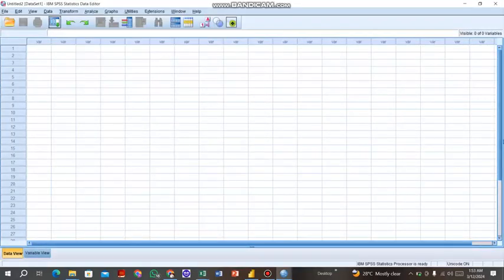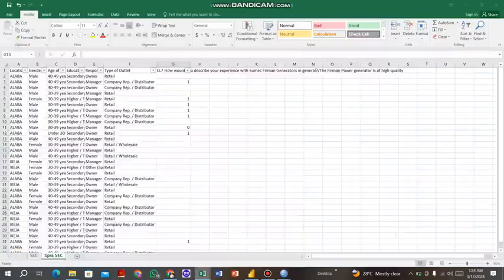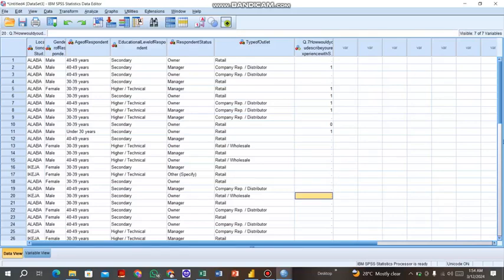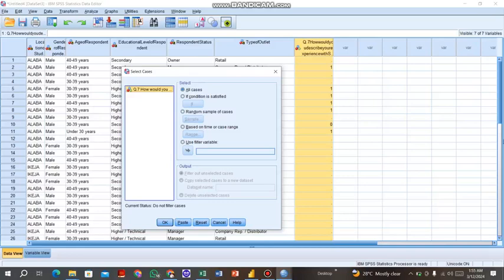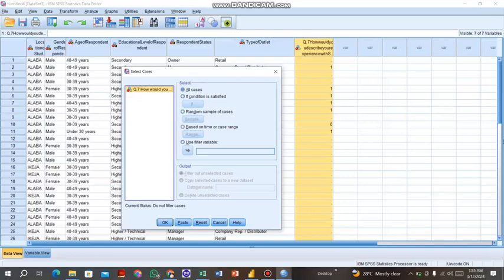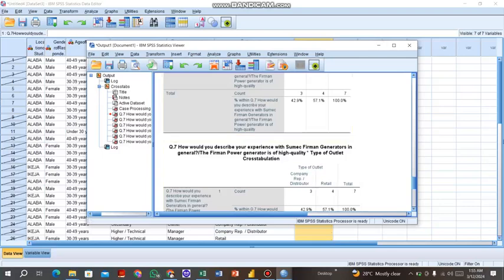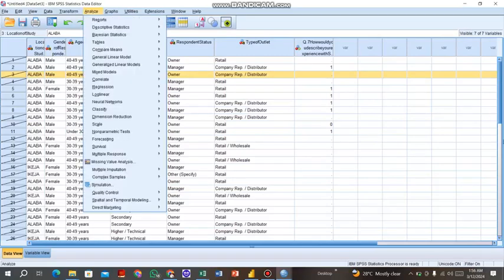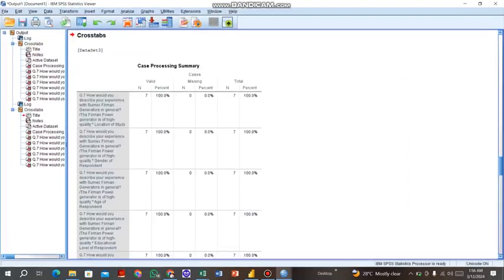Using SPSS(Caseselect) to analyse incomplete dataset.